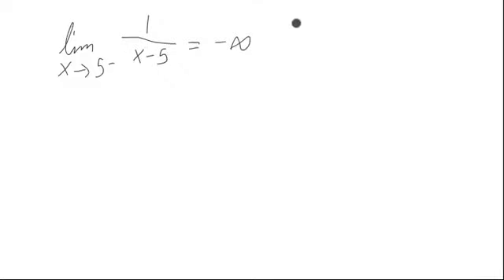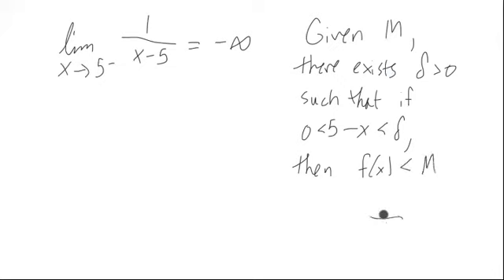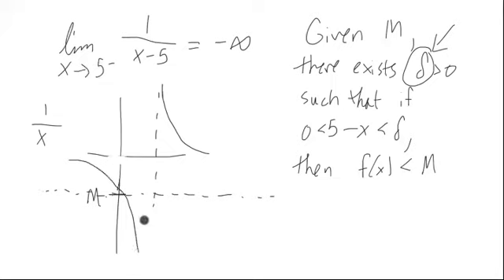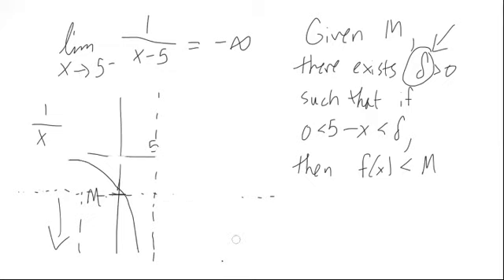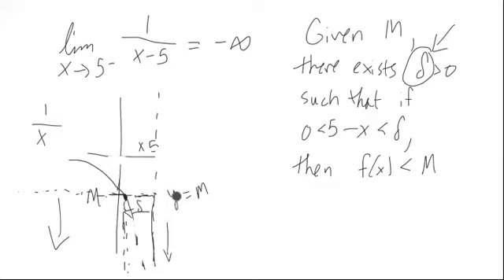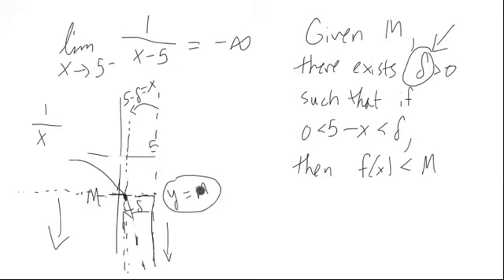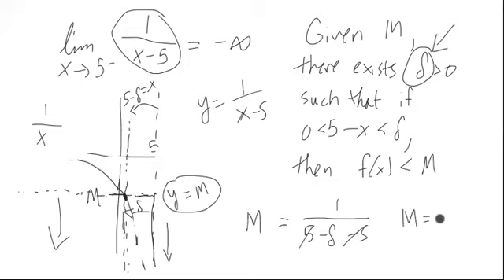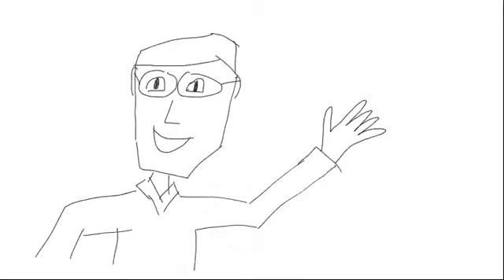Verifying a Rigorous Statement Example 3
This video gives an example of how to verify the rigorous limi statement given a symbolic limit statement.